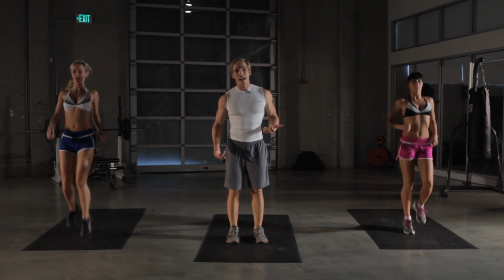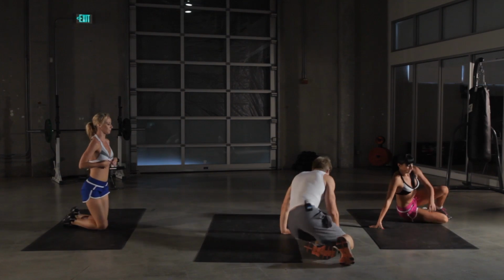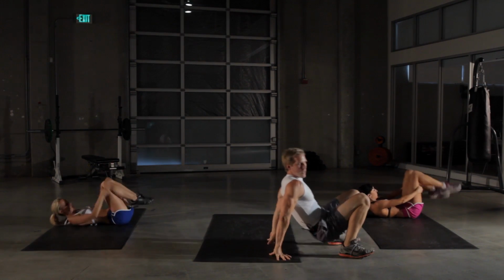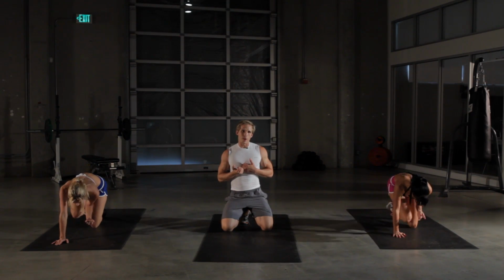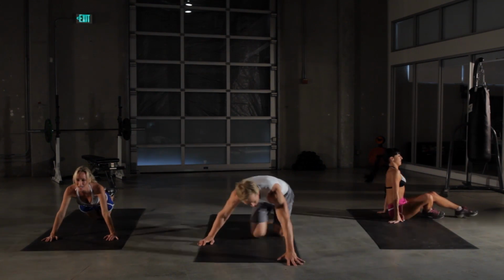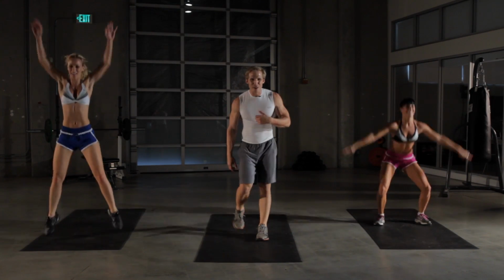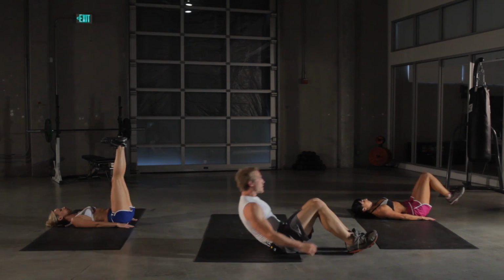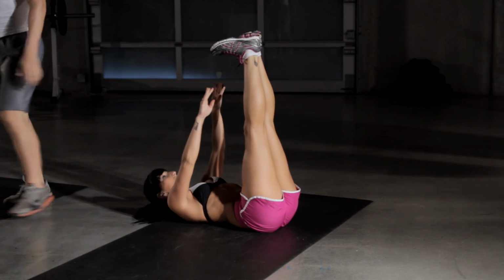X Zone - XFit Daily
Get your heart rate into the X ZONE with X jumps, an arm-leg reach, knee tucks, dive-bomber push-ups and straight-leg crunches.

XFIT Daily hits you with intense, full-body workouts five days a week. Trainers Jason Charchan and Michael Patarino lead you through a grueling series of fat-burning cardio movements and exercises that build strength and stability. XFIT: Get addicted.

3. The Kim Kardashian Workout
5. Cage Match Abs Workout